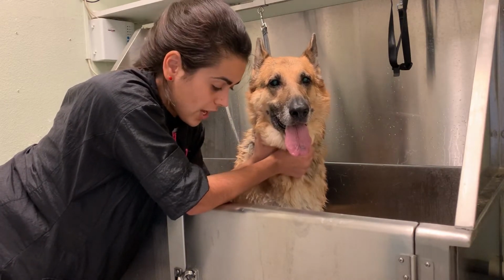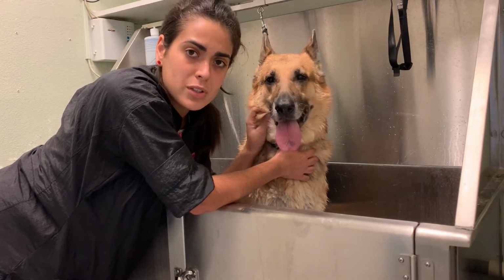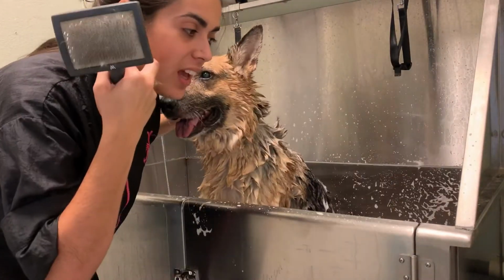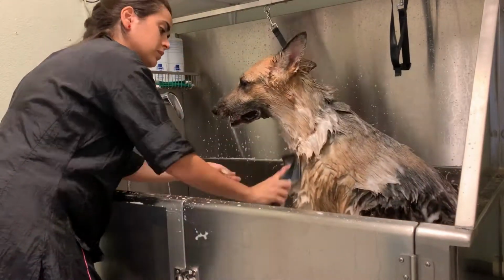🐶Bathing and deshedding a German Shepherd🐶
In this video I’ll be bathing and deshedding this beautiful German Shepherd. She has some skin issues, so I’ll be using my medicated shampoo. I also brushed her teeth and did her nails.